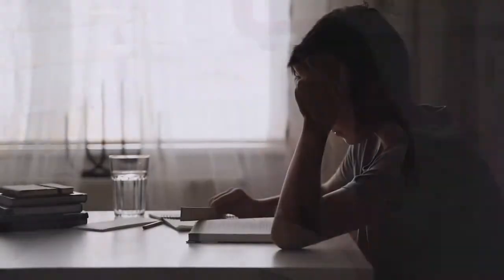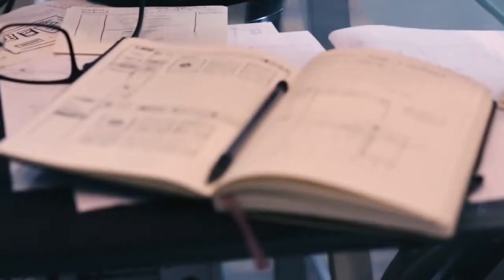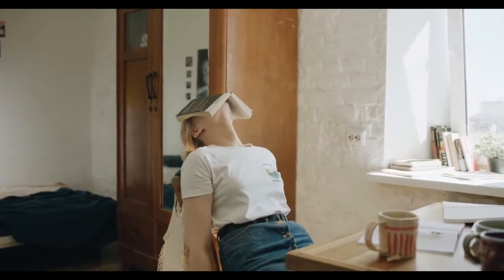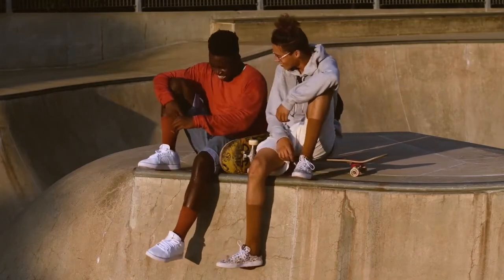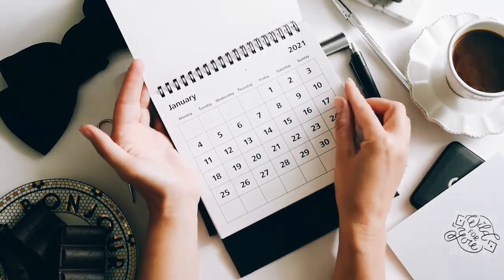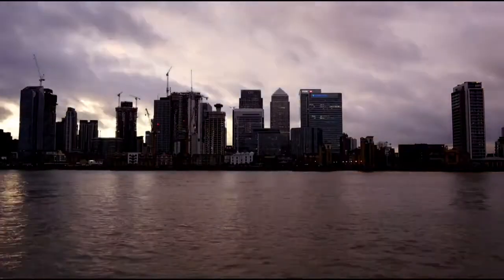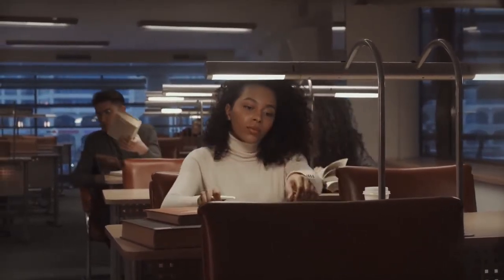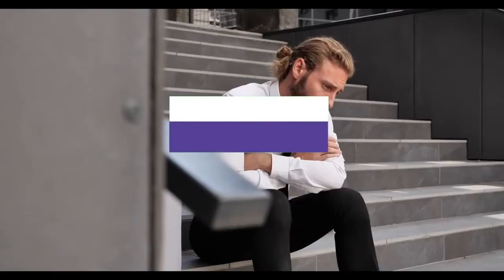Why Highly Productive People Use Time Blocking - Boost Your Productivity!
What is time blocking?

Time blocking is a time management scheduling format that sets aside blocks of time for certain activities. Breaking your day into allotted segments helps to boost productivity and get things done faster. By working in sprints, you work on one type of work, instead of everything at once.

You start each day with a fixed schedule and work on completing it. For example: “I’ll work on X, Y from 8 am to 12 pm, from 12-2 pm I’ll work on Z. Whatever’s left will be done at the end of the day.”

Such clear targets help you focus your efforts and attention to make sure you work productively with minimal distractions.

Importance of time blocking
Time blocking helps you to stay on top of your tasks. By allowing you to allocate parts of your day to a specific type of work, you can easily manage a high workload. That means being more organized, forgetting fewer tasks, and easier to overview the tasks pending for the day.

High-quality work is based on two factors: the time spent and the level of focus maintained. A study reveals that “the average knowledge worker switches tasks every three minutes, and, once distracted, a worker can take nearly a half-hour to resume the original task”. So every time you attempt to multitask, you lose time.

Time blocking is kind of opposite to multitasking. And, no multitasking doesn’t mean you’re being productive. It’s quite the opposite – according to a study, multitasking reduces productivity by 40%. If implemented properly, time blocking allows you to increase productivity by maintaining your focus on the tasks at hand.

It is essential to set up realistic time blocks for yourself (so you don’t put too much pressure on yourself either) and at the same time keep your workload healthy. When starting out, you also don’t need to block out the whole day, only the most important parts.

Types of time blocking
#1 Task Batching
#2 Day Theming
#3 Time Boxing

How to time block – 4 steps to successful time blocking

Now that we know what time blocking is and why it is so efficient, let’s look at how to actually time block.

Step 1: Identify your tasks
Make a list of all the tasks that you need to work on a particular week.
Group the tasks based on their repetitiveness, extensive research, or priority.
Consider your tasks to structure your week for maximum productivity.
Plan out your activities based on how things are at your office.
If you have, for example, weekly catch-up meetings on Monday, take those into consideration.

Choose prioritization as your everyday activity. Roadmaps help a lot in the prioritization process by providing all the necessary data to manage your daily tasks, including milestones, responsible teams or people (if you work within a team), initiatives, and of course, progress.

Step 2: Estimate the time you’ll need to complete the tasks.
Now, you can estimate how much time completing your tasks will take you. This doesn’t need to be very specific – you can just add a rough estimate.

It is essential to not be overly optimistic about the number of hours a certain task will take. Worst case scenario, you may end up over-burdening yourself that can lead to high stress levels and even burnout.

Experts say that you should give yourself at least twice or three times the amount of time you think it’ll take to complete a task. So, go ahead, and overestimate!

The goal of time blocking is to make you more productive by making you in control of your tasks. It’s certainly not to overwhelm you with everything that’s pending. So, try to keep things slow and steady.

Step 3: Keep it flexible
Leave time for unexpected tasks that may come up. Maybe your CEO schedules an essential meeting on a random workday or you get late to the office.

It’s just life, right?

Schedule your lunch breaks and force yourself to take them, no matter how much work is pending. Remember to let others know what you’re working on, as well. Let them know the blocks of time you’ll be available for a meeting, and when not to disturb you.

Write down things that you need to work on tomorrow. This will help you relax instead of worrying about it at night. Write down your thoughts, what you’ve accomplished – it helps to de-stress your brain.

Step 4: Review and improve

You can review your week to see how it went: which tasks required more time and which ones were done easily? Doing so will help you plan out your work week better in the next sprint.

Let your time blocking process evolve with the changing needs or different tasks that you get assigned to. Over time, you will come up with a pattern that works best for you.

See what works, what doesn’t – track, review, and improve.

Conclusion

Time blocking may not be for everyone, but it is a productivity system that works wonders for many.